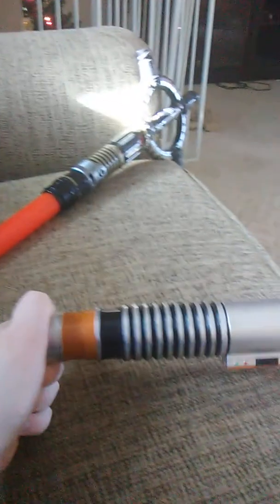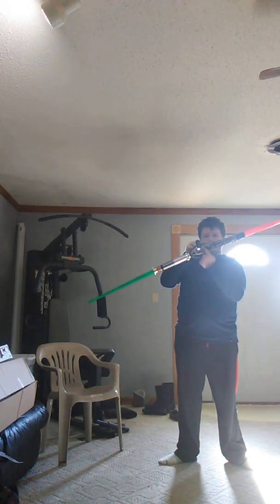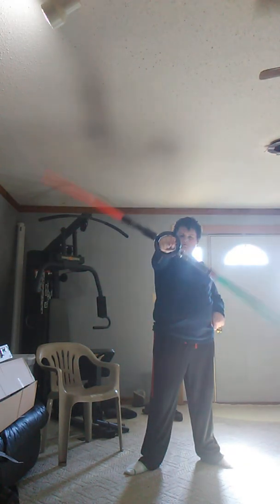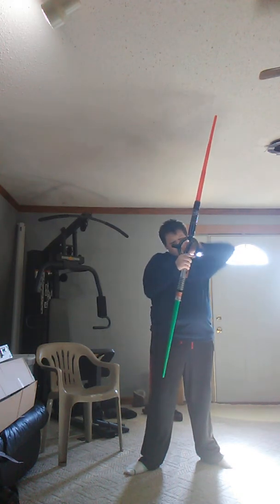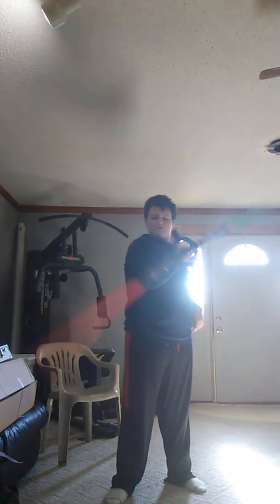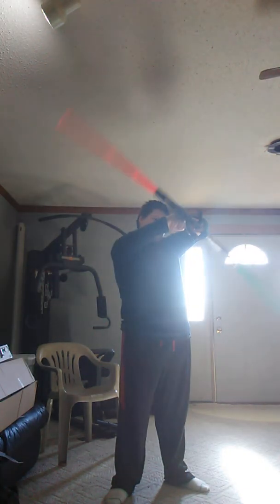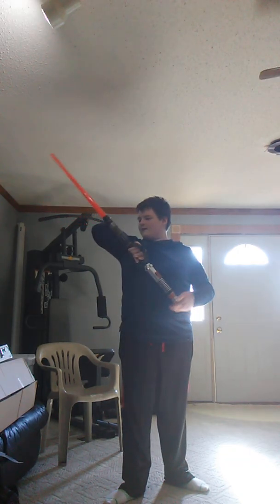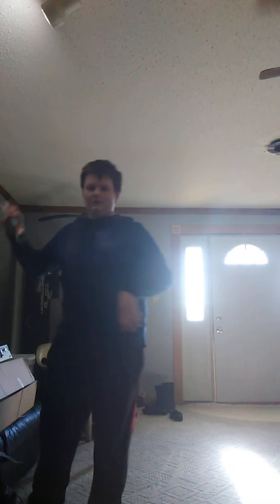Showing my new lightsaber